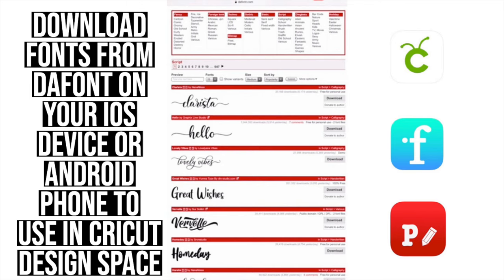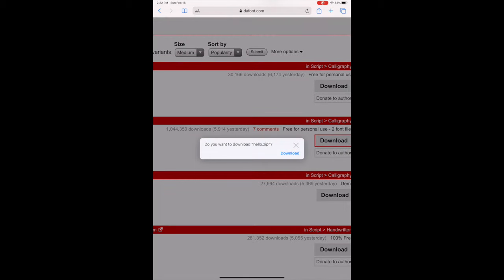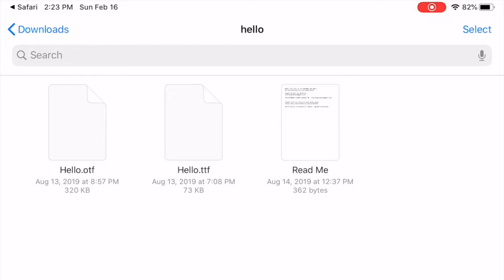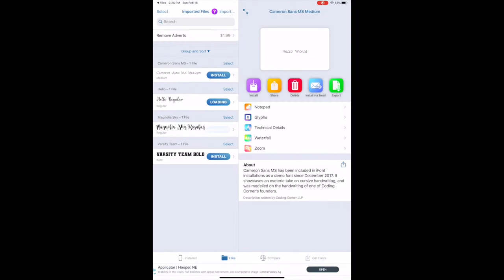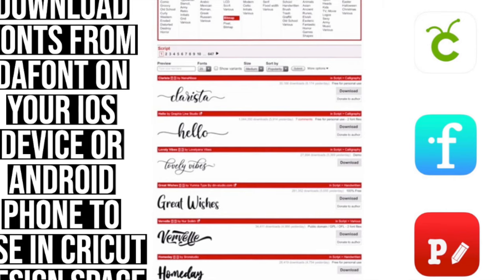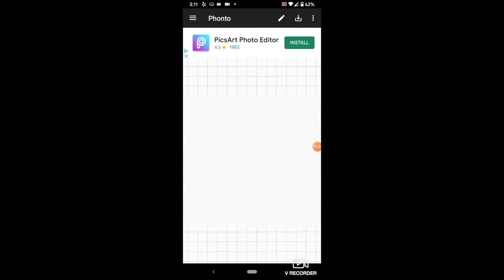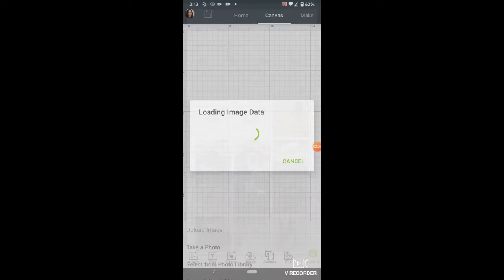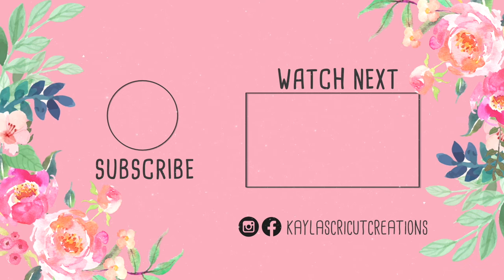HOW TO DOWNLOAD FONTS FROM DAFONT TO CRICUT DESIGN SPACE ON A MOBILE DEVICE | IPHONE/IPAD & ANDROID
Hi Everyone! In this video I'm sharing how to download fonts from dafont.com to use in Cricut Design Space on your mobile device. First I show how to do this on your iOS device (Iphone/Ipad), then on your android. You'll want to download the ifont app for the iOS device and the phonto app on your android phone.